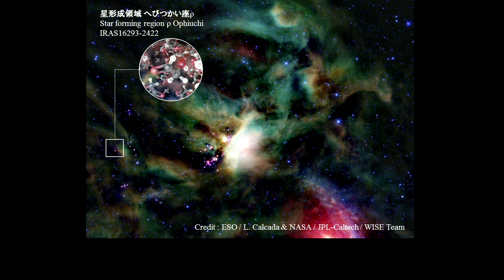宇宙の時空を眺める望遠鏡と生命の種を探る顕微鏡 | Shinya Komugi [小麦 真也] | TEDxSeeds 2012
You can enjoy this video with English subtitle if you turn on "CC" button located at the lower right of youtube screen.

Title
【宇宙の時空を眺める望遠鏡と生命の種を探る顕微鏡】
小麥真也（国立天文台チリ観測所助教・合同アルマ観測所コミッショニングサイエンティスト）

About Talks:
「皆さんの目は顕微鏡です。指を観察し、その生命の元のもとを訪ねてみましょう」―はつらつと明快な小麥真也氏の声が、南米チリ・アカタマ砂漠から届きます。スペイン語で「魂」の意味をもつアルマ。標高5千メートルにパラボラアンテナがずらり並ぶその姿こそ史上最大、世界最大の電波望遠鏡アルマです。はるかな宇宙を眺めることは、深遠なる過去をみる。宇宙に漂う原子や、分子、塵が発信する電波をうけとめ、生命の起源を探ろうとしています。

English subtitles are now being prepared.
We will notify you via Facebook and twitter when we are ready.

            @TedxSeeds (Japanese)